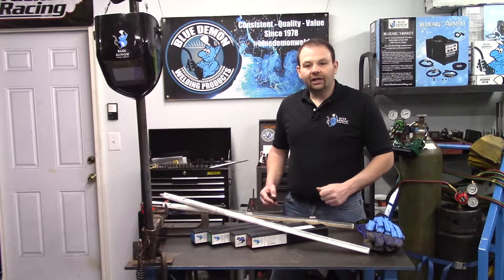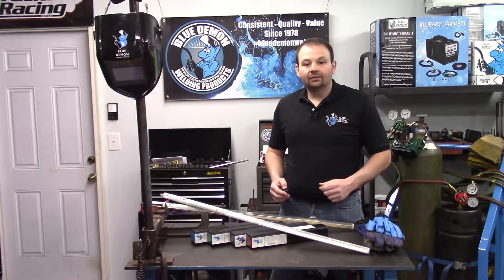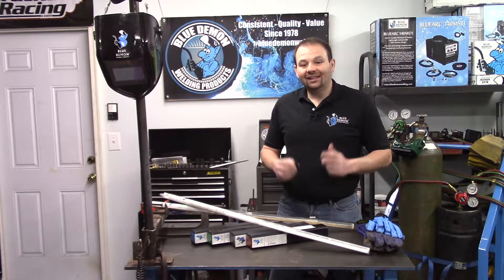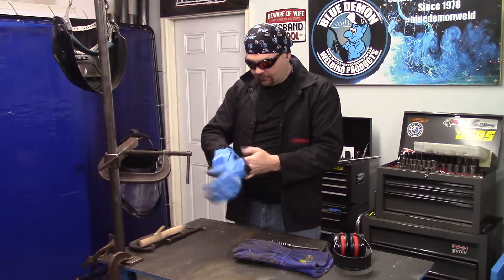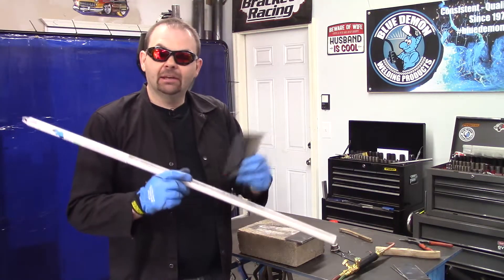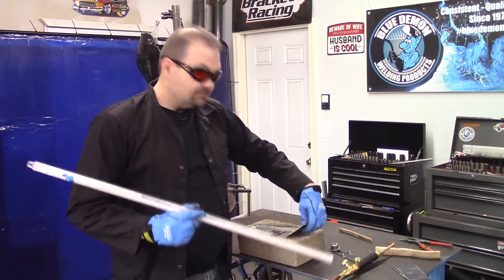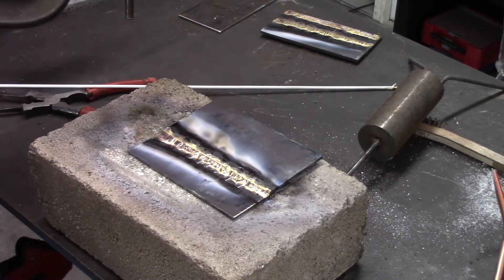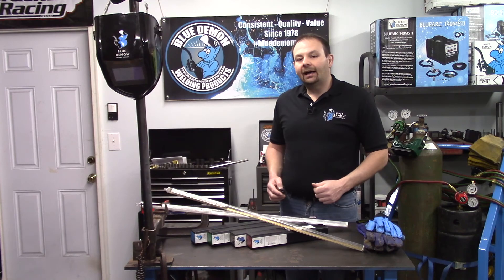Blue Demon RBCuZn-C Flux Coated Brazing Rod (aka LFBFC)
RBCuZn-C Low fuming bronze (bare and flux coated) is a general-purpose, copper base alloy brazing rod used extensively for gas brazing steel, copper alloys, cast iron, nickel alloys and stainless steel.  Its low fuming characteristic and good mechanical properties make this alloy a widely used general-purpose product.  Preheating is recommended for some applications and a bronze brazing flux is required if the rod is not coated.  This brazing rod has a low melting point making it easily machinable and excellent for sheet metal work.  This alloy also possesses high tensile strength and good ductility.